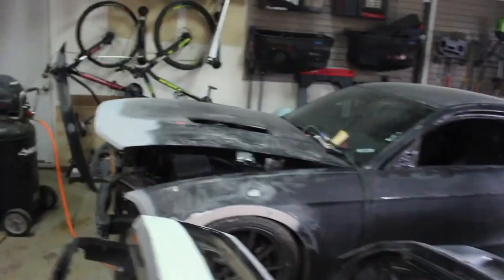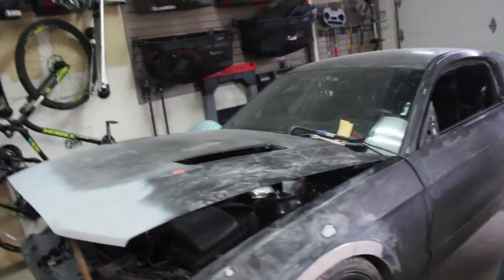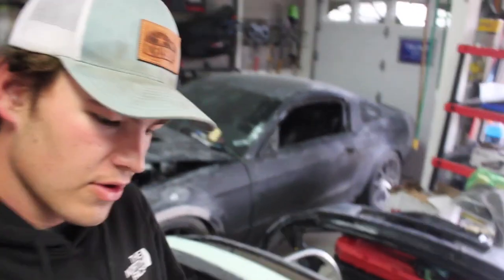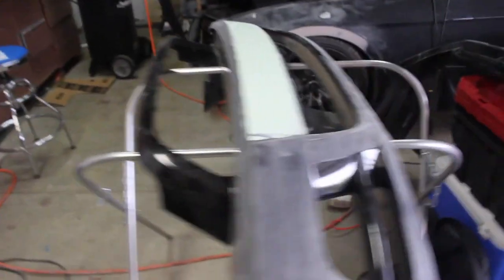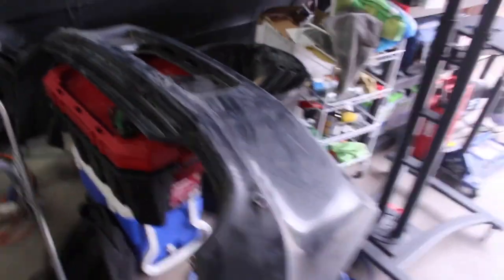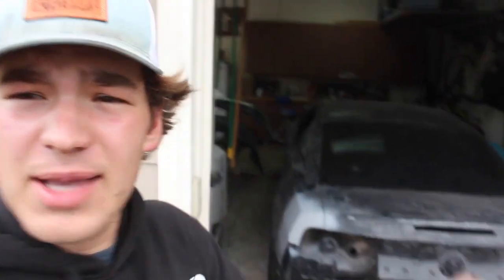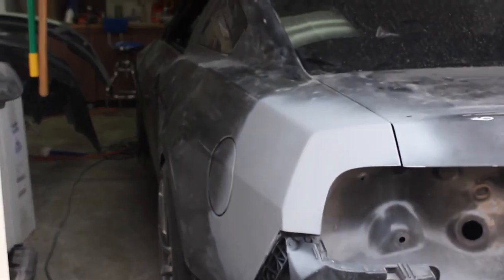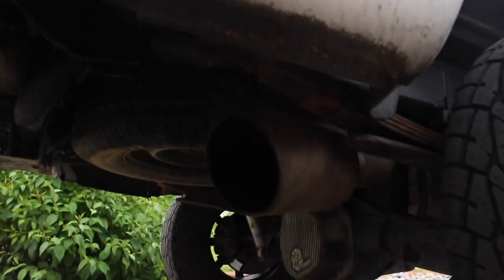THE 5.0 TRANSFORMATION WILL BE INSANE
Finishing prep on my 2014 Mustang Gt to go into paint shortly. Picked up some parts up north and just a general update video